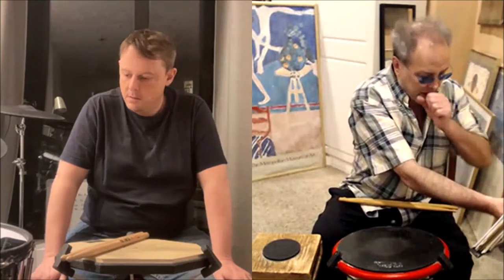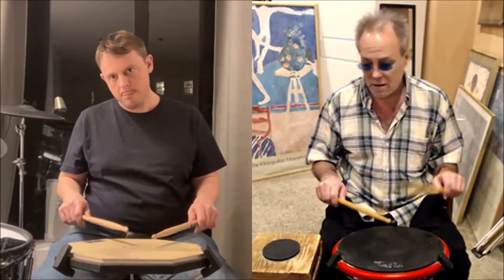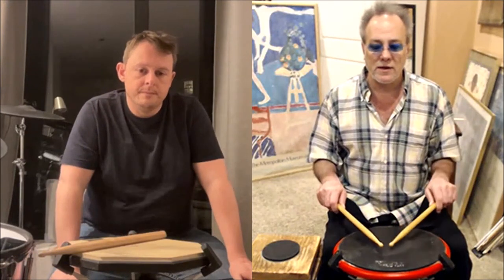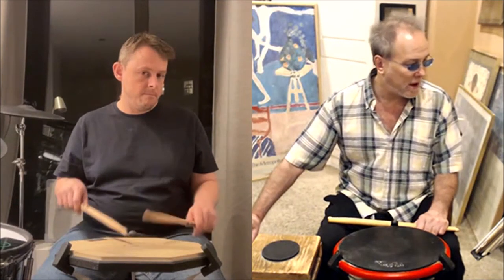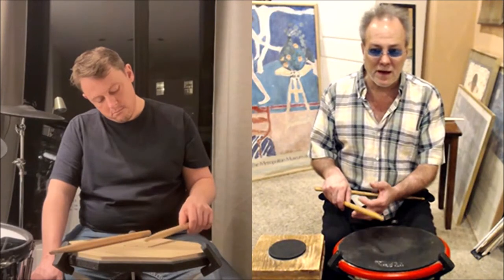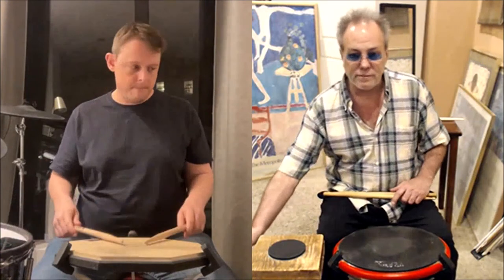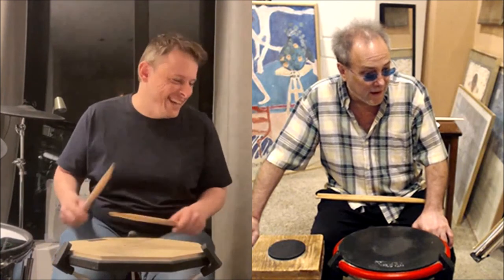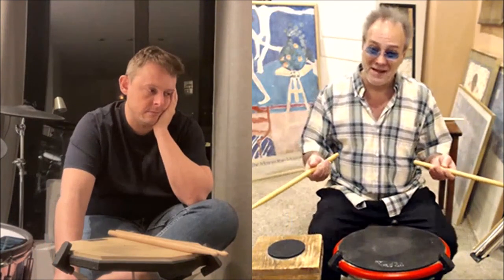Kevin Crabb Teaching Flamacue/Squeeze & Release (03/23/22)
Kevin Crabb Teaching Flamacue, Squeeze & Release and "Flam Tap Apex of The Apotheosis" to Raf Franco in UK from LA….

Using
VICFIRTH: American Classic 8D sticks, AJ6

Please also visit Kevin's FB Page at: Kevin Crabb Drums